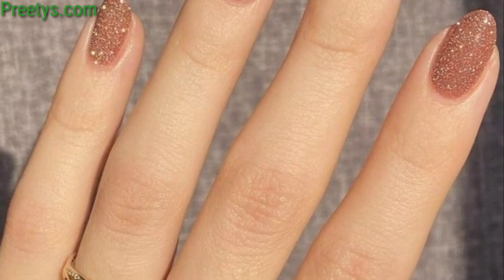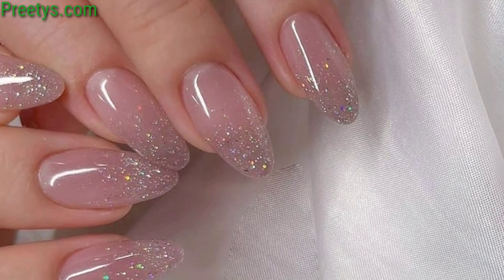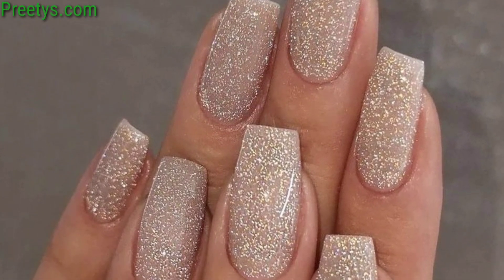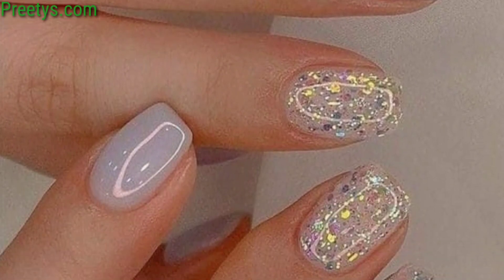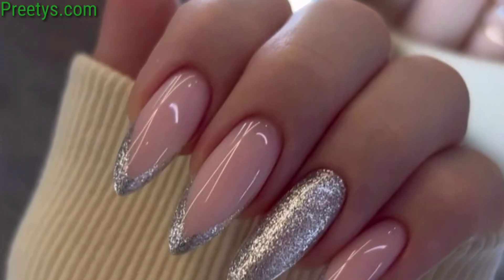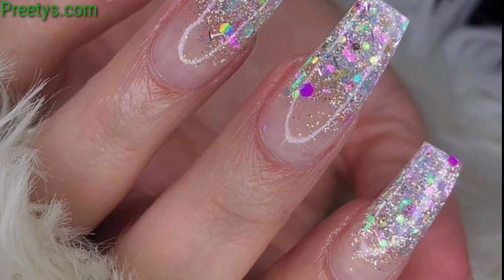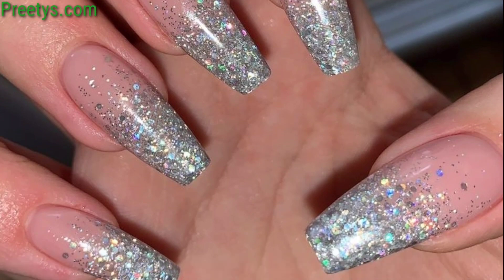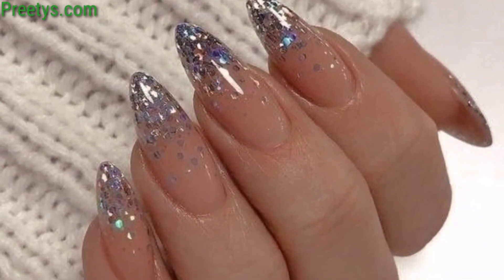Level Up Your Mani: Glitzy Nail Art Ideas for Beginners - Glitter Nail ART